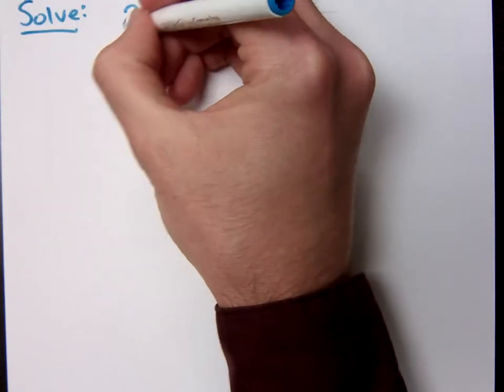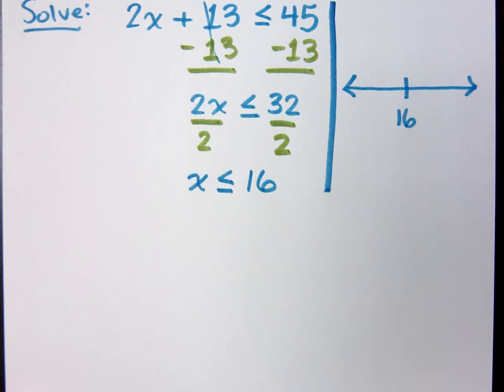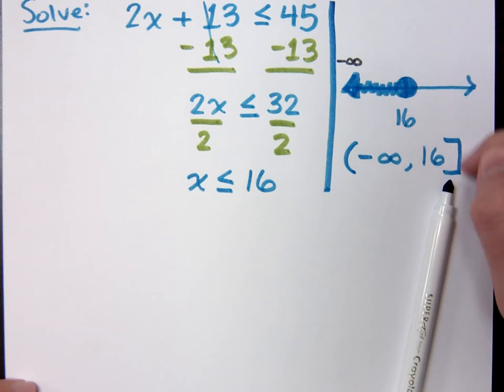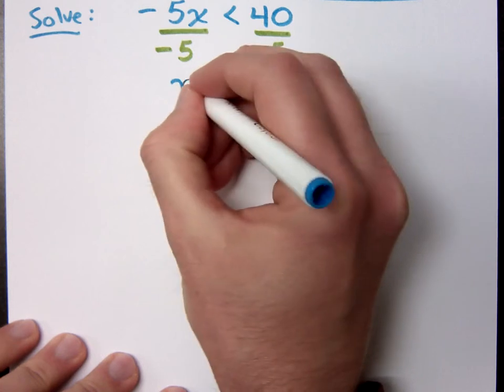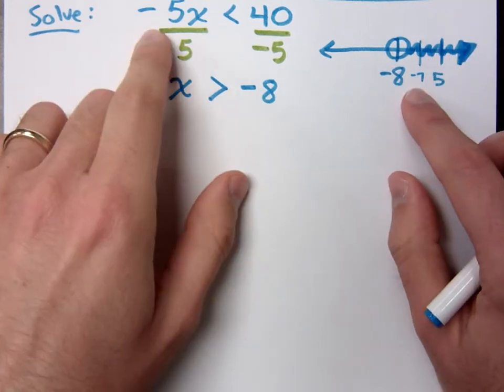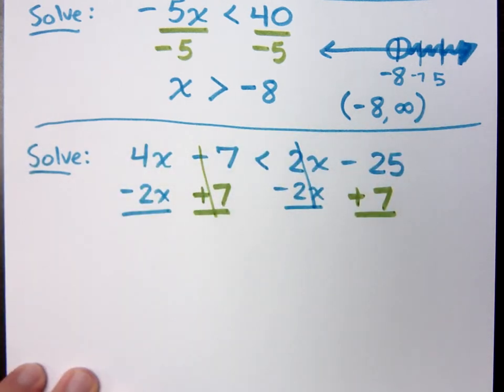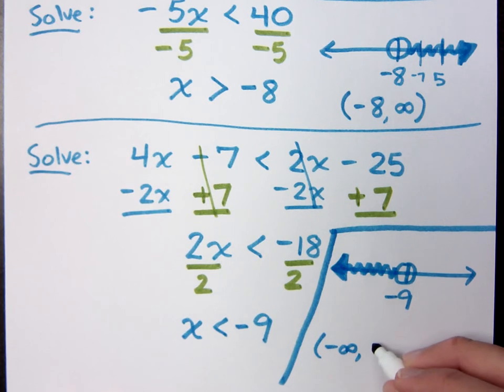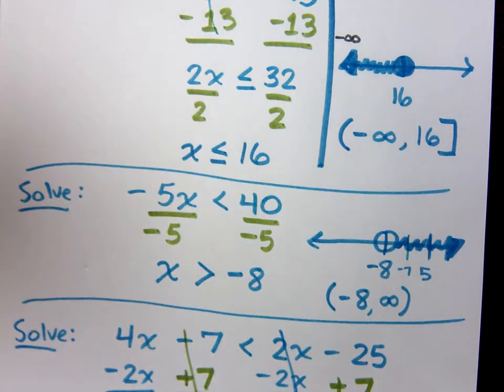Beginning Algebra - Part 32 (Solving Linear Inequalities)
Solving linear inequalities is very much like solving linear equations.  You just have to remember the change the direction of the inequality symbol when you multiply/divide both sides of the inequality by a negative.